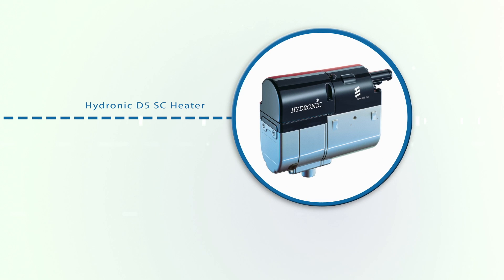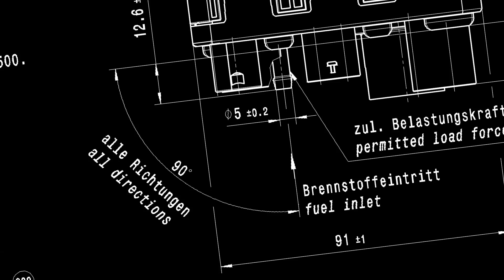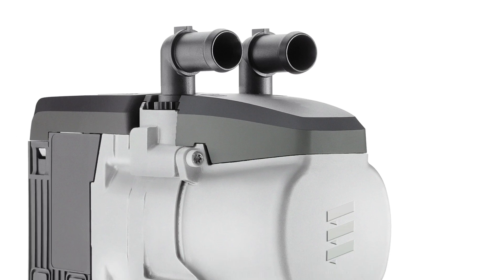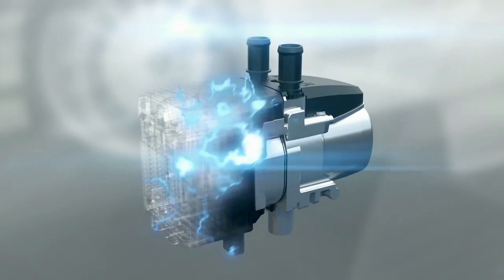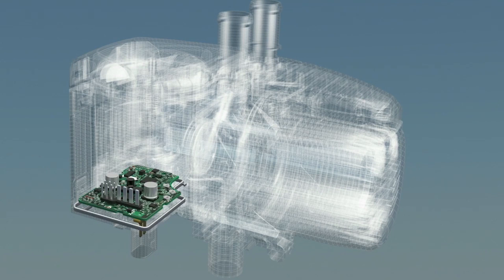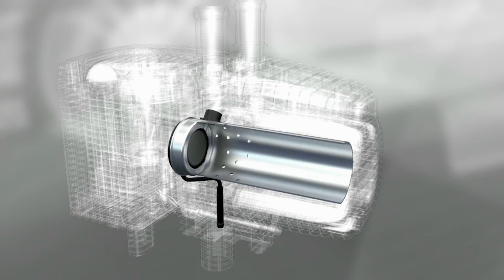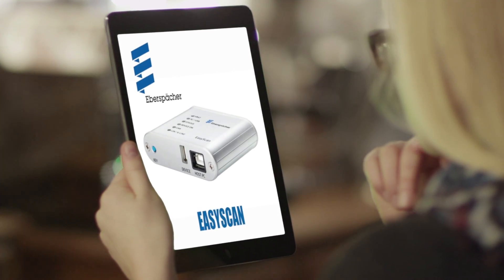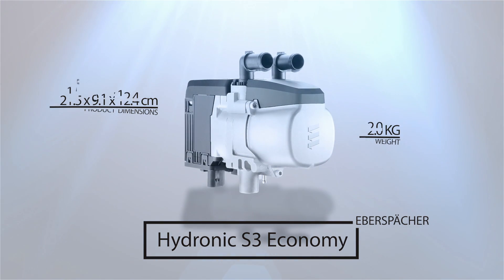Introducing the Hydronic S3 Engine Pre-heater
By launching the Hydronic S3 Economy, Eberspächer introduces a compact water heater into the market that satisfies the latest requirements of all vehicle segments. Its compact dimensions and fantastic flexibility during installation are truly impressive.

In addition, the Hydronic S3 Economy uses pioneering Eberspächer CAN bus technology and is made with robust components.

Stepless heating power control

Optimized water volume flow thanks to controlled water pump allows for faster window de-icing

Can be used with petrol, diesel, E10 and B30

Noise emissions optimized

Higher IP protection rating makes it secure against the ingress of water during high-pressure/steam jet cleaning, provided it is not in operation

Greatly enhanced resistance to salt mist

Robust design features include its encapsulated fan motor, isolated hot and cold components and electronically commutated motor

85% efficiency

Operating temperature range: diesel -40 °C to +80 °C and petrol -40 °C to +60 °C